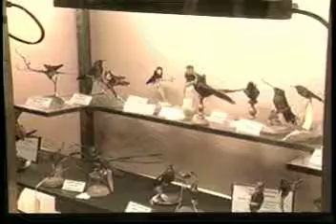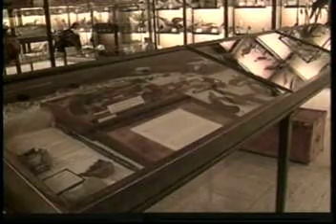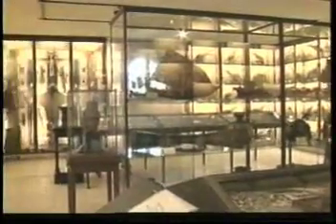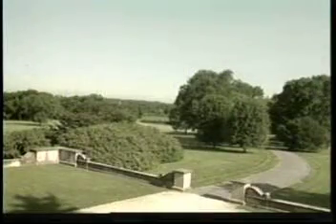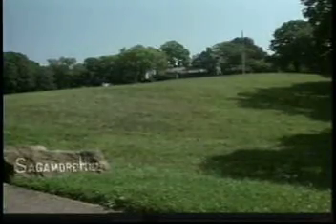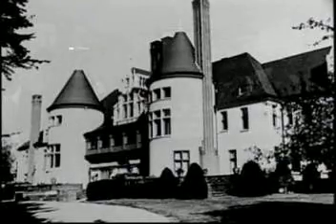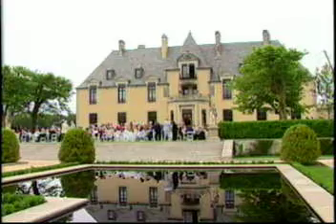Long Island Gold Coast Mansions Part III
LI News Tonight special report- Reporter Chris Collora reports on Long Island's remaining "Great Gatsby" Gold Coast Mansions and the efforts to preserve the historic homes and the history of the Gold Coast.

   Part III features interviews with Long Island Author Nelson DeMille (Gold Coast and Gate House) who talks about preserving the mansions through literature, the Vanderbilt Museum "Eagle's Nest" in Centerport, and Oldlongisland.com creator Zach Lemley who is trying to preserve the mansions online.